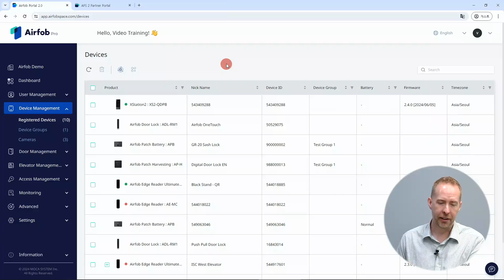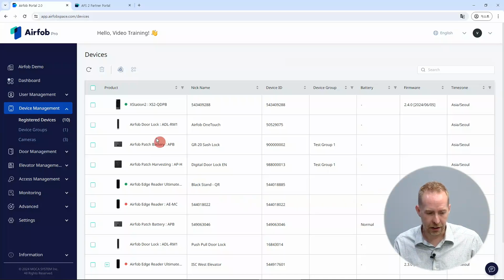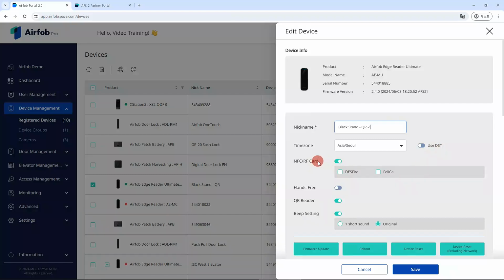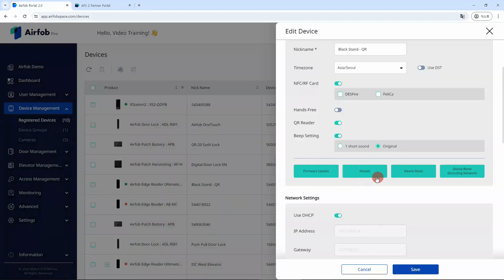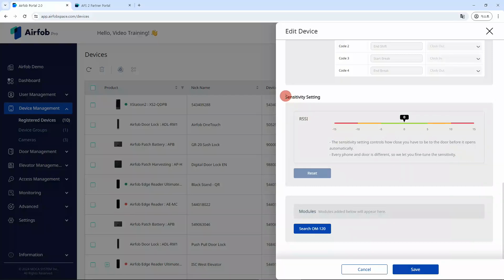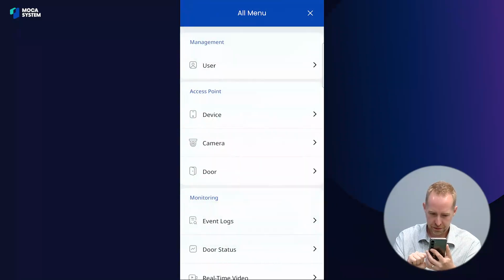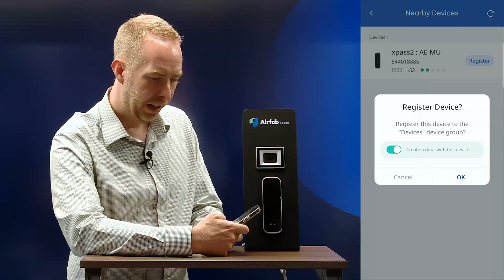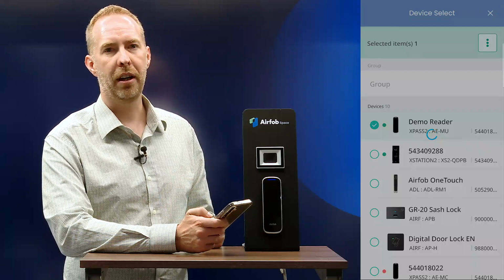Part. 11 | DEVICE MANAGEMENT | Add and manage devices | Airfob Training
In this video, we provide an in-depth guide on how to manage devices that are registered to your site within the Airfob Pro app. This tutorial will walk you through the key features and actions necessary to efficiently manage, update, and configure devices directly from the app.

In this video, you'll learn:

✅ Understanding Device Connectivity:
     ⏺ Identifying the status of your devices using color-coded indicators: green (active internet connection), red (no connection), or no dot (offline).
     ⏺ Understanding the importance of having devices connected to the network for features like remote door opening and firmware updates.
✅ Accessing and Viewing Device Details:
     ⏺ Navigating to the Device Management screen in Airfob Space to see all registered devices, including Airfob Edge readers, door locks, tags, and patches.
     ⏺ Viewing key device information such as product type, nickname, device ID, battery status, firmware version, and time zone.
✅ Managing Devices:
     ⏺ Refreshing the device list, deleting devices, and updating firmware, either individually or in batches.
     ⏺ Customizing device settings like the nickname, time zone, NFC/RF card support, and enabling hands-free mode.
     ⏺ Configuring QR code reader settings for devices with attached QR readers.
✅ Adjusting Advanced Settings:
     ⏺ Fine-tuning Bluetooth signal strength through the sensitivity settings for better performance in various environments.
     ⏺ Managing Time and Attendance (T&A) mode, including options like Disabled, By Schedule, Fixed, or Mobile for accurate event logging.
✅ Adding and Removing Devices:
     ⏺ Registering a new device by pressing the plus button, configuring its settings, and assigning it to a specific door.
     ⏺ Deleting a device from the network, including its associated door, and understanding the process for re-registering the device.

This video offers a comprehensive guide to help you effectively manage all devices within the Airfob Pro app, ensuring that your devices are properly configured and operational, making site management seamless and efficient.